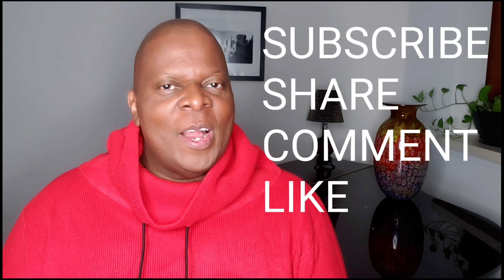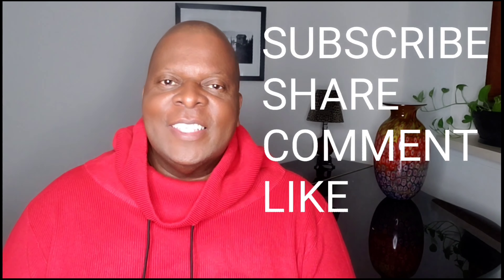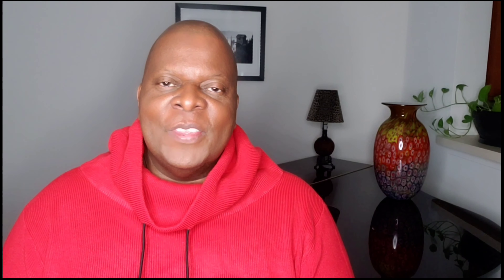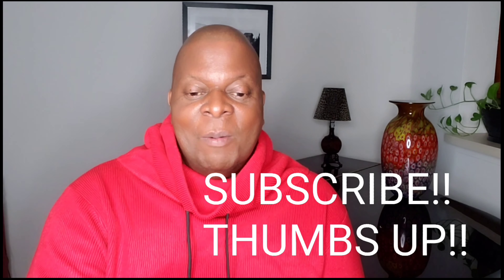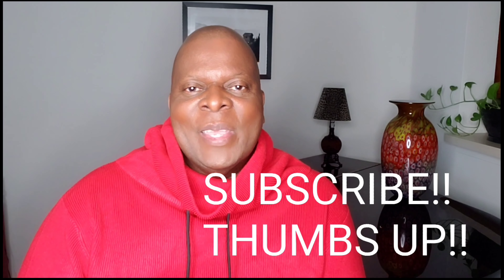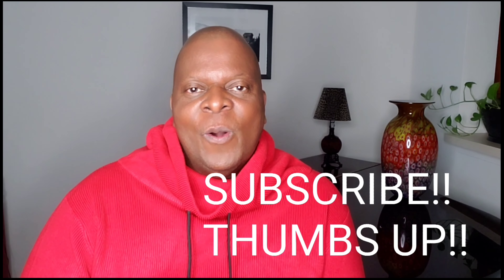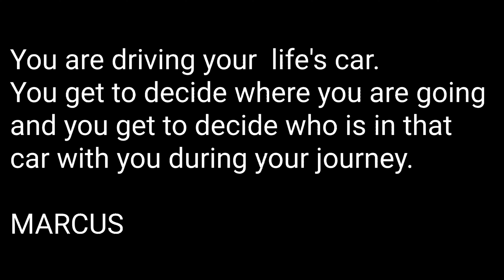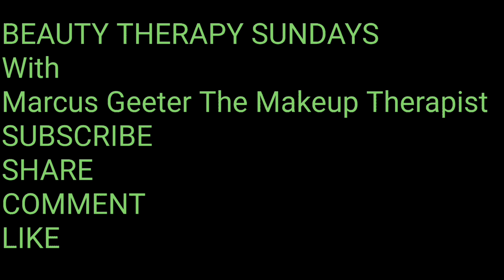GONE IN 2 MINUTES-Lines, Bags and Puffines/ Episode 34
Today, I introduce a product that diminishes lines, bags and puffines in 2 minutes. This product also works well with oil free. and mineral makeup

Here's a link to the product: